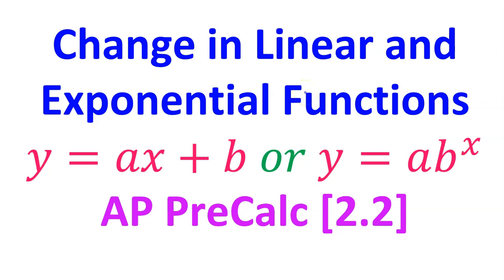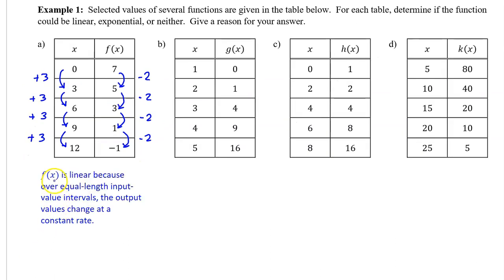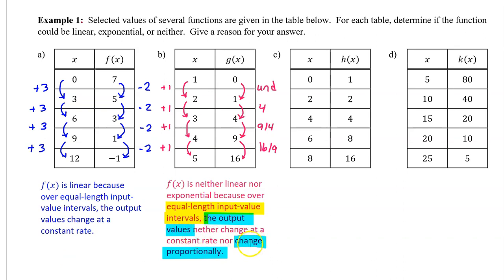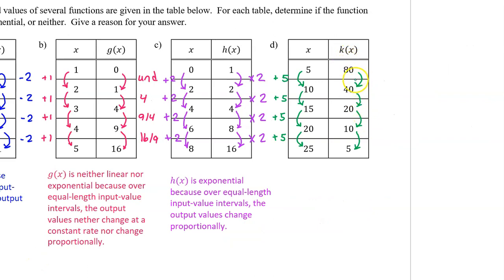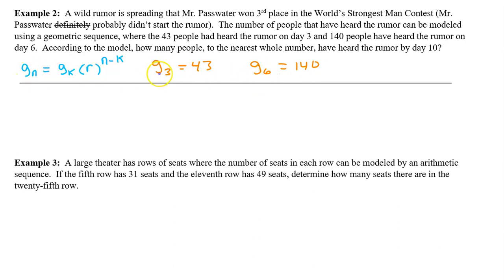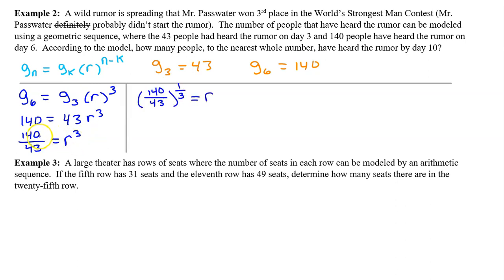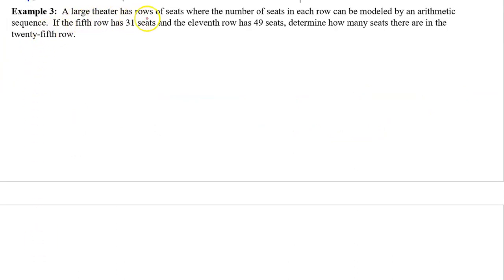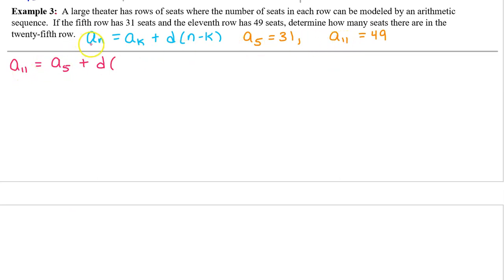2.2A - Change in Linear and Exponential Functions [AP Precalculus]